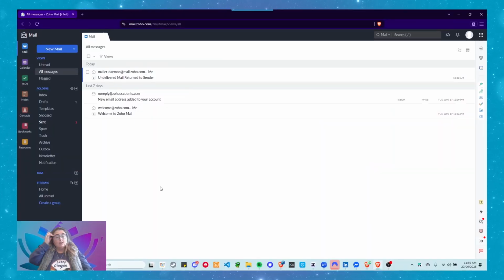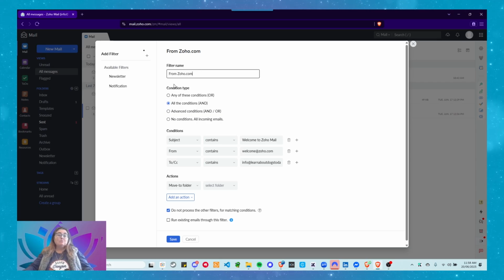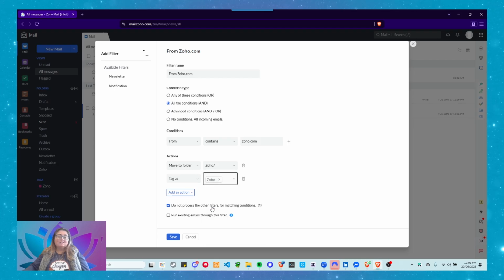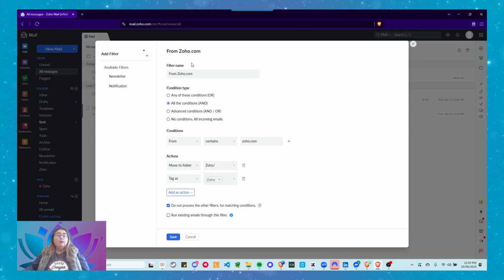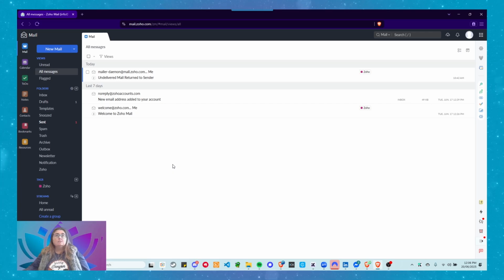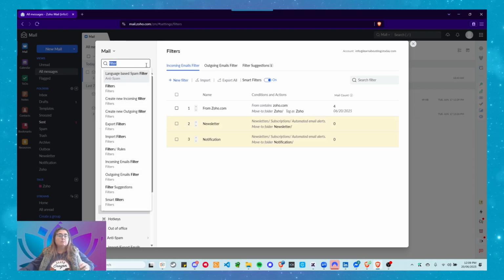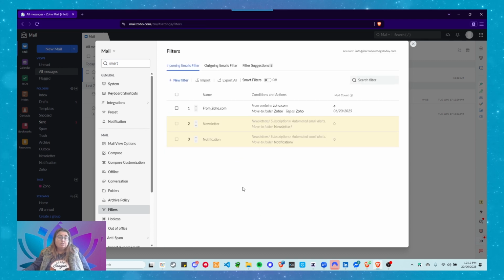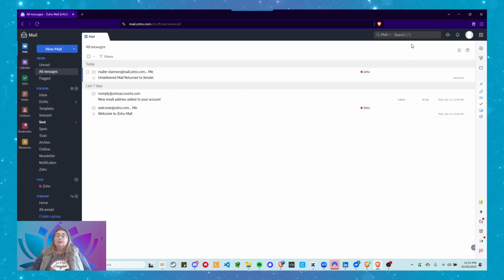How Do I Use Filters in Zoho Mail to Manage My Inbox? (2025/532)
Feeling overwhelmed by your inbox? In this episode, Charly shows you how to take control using Filters in Zoho Mail — also known as Rules in other platforms like Outlook and Gmail. Filters help you automate your inbox and reduce email stress.

📌 In this episode, you'll learn:

✅ How to apply filters using an existing email

✅ What types of filter conditions you can use (sender, subject, attachments, and more)

✅ How to combine multiple conditions for powerful automation

✅ Why filters are essential for staying organised and productive

Whether you're managing a solo inbox or a shared workspace, filters help you focus on what matters most — and keep the chaos out.